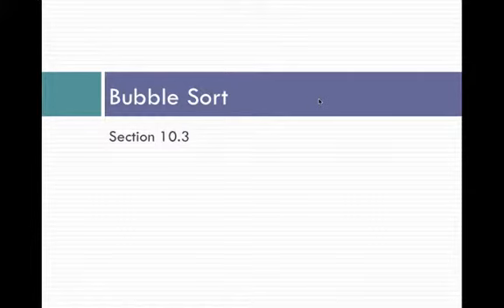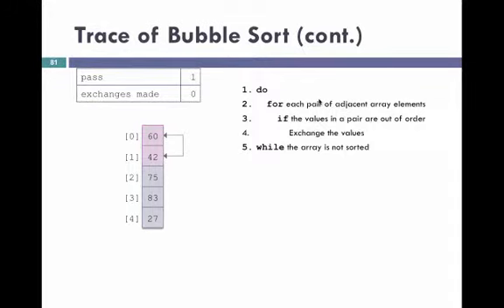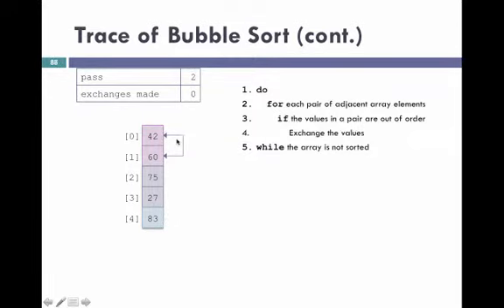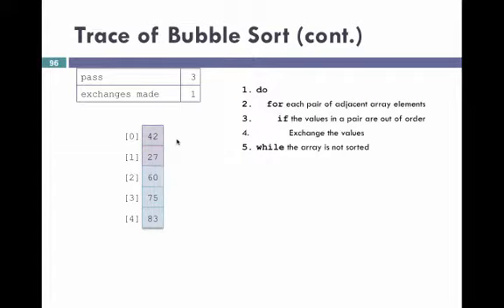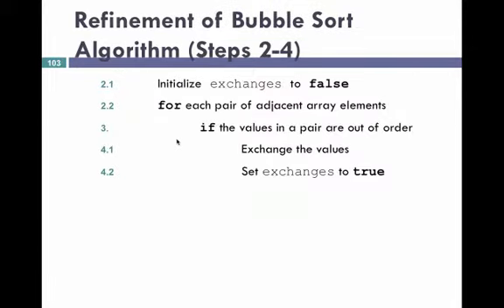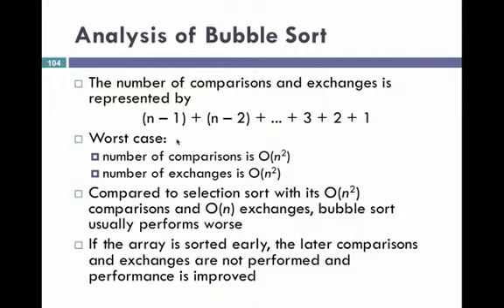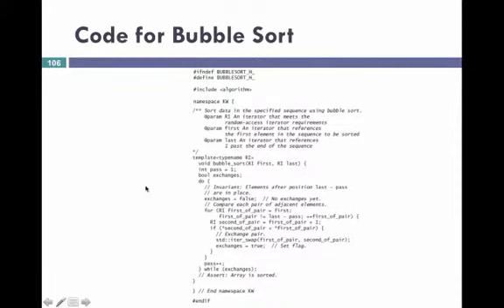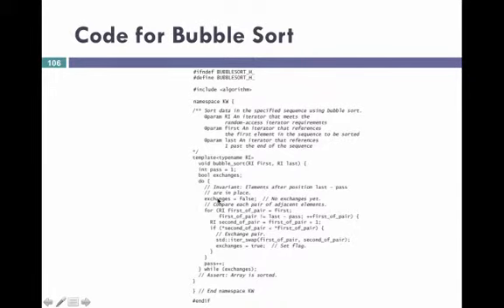CS 235 Slidecast 10.3